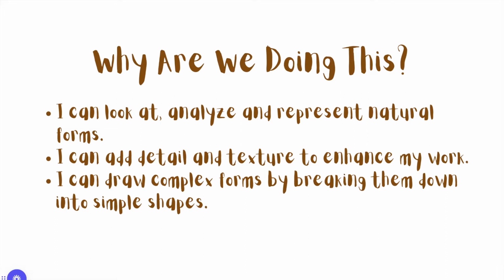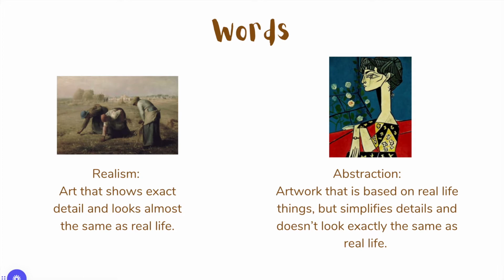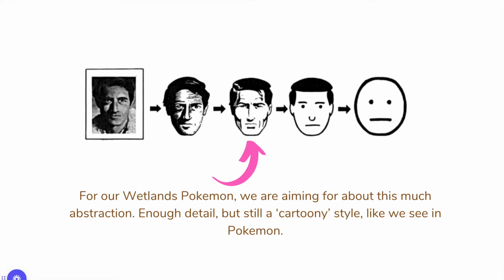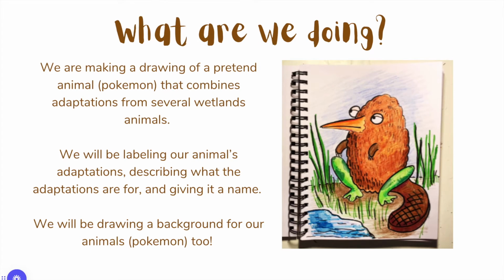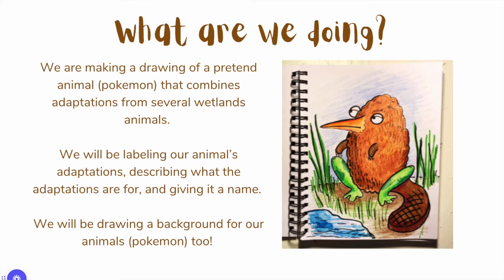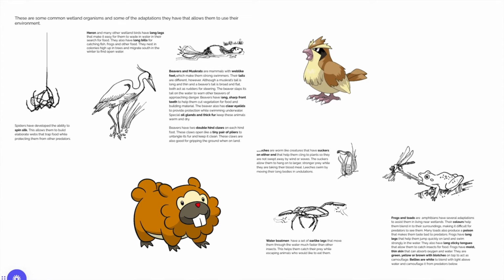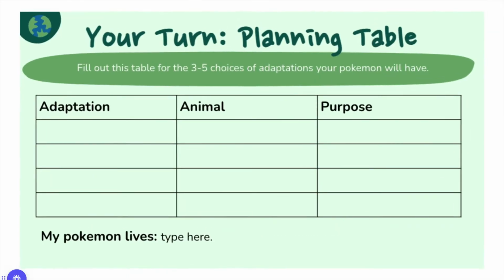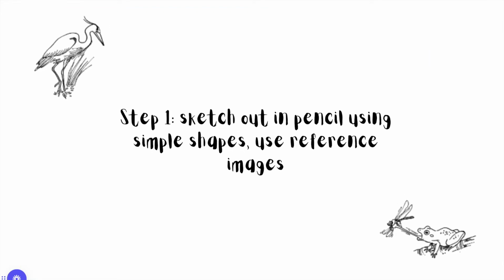Wetlands Adaptations Pokemon Drawing